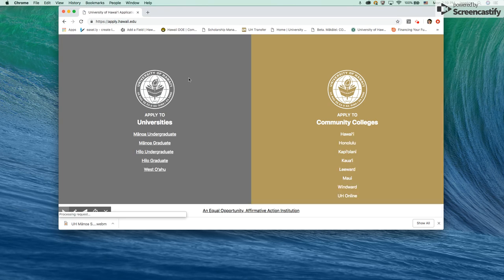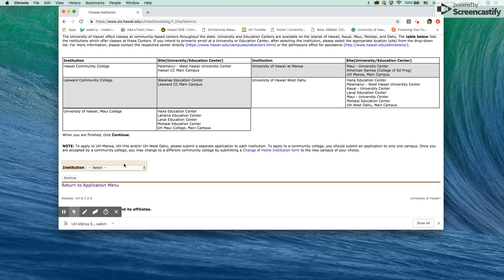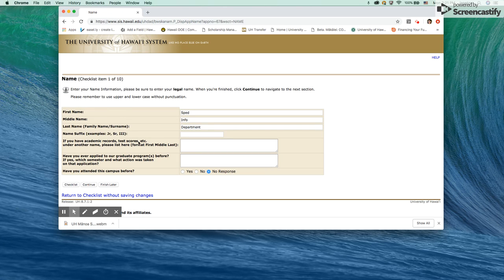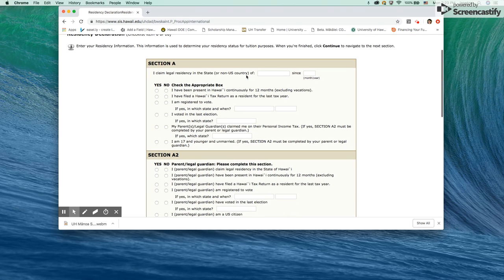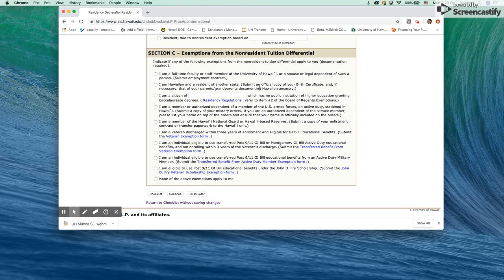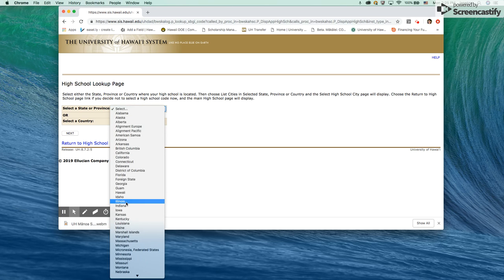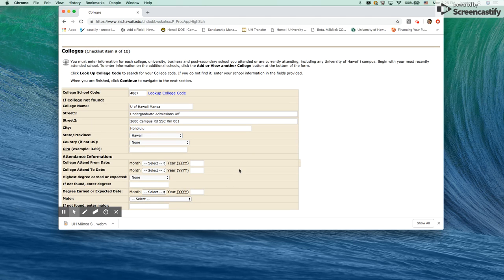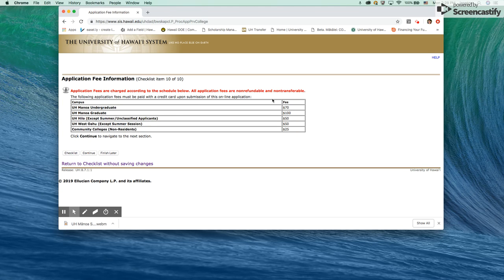UHM System App. Form, Master of Education in Teaching (MEdT) - Dual Cert. in Special Education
This is a video demonstration of how to successfully submit the UH Mānoa System Application Form (SAF) for applying to the Master of Education in Teaching (MEdT) program with dual certification in Special Education for Fall Admissions. Application deadline is March 1.